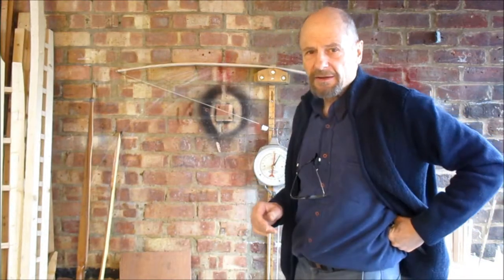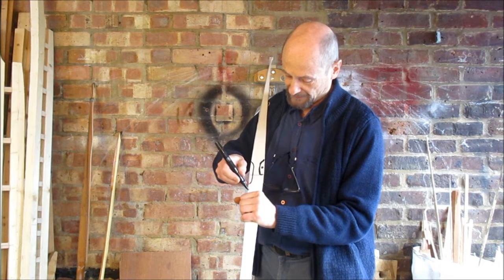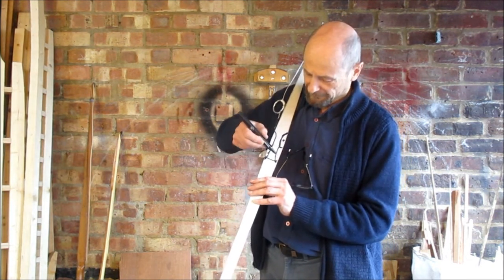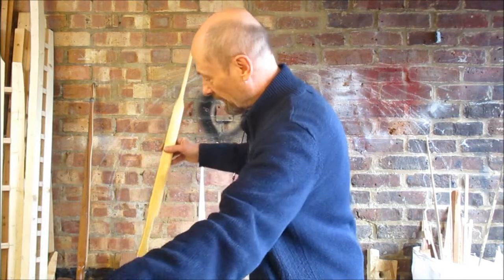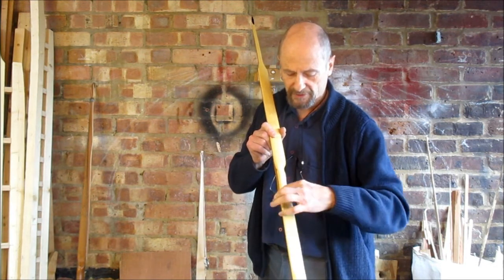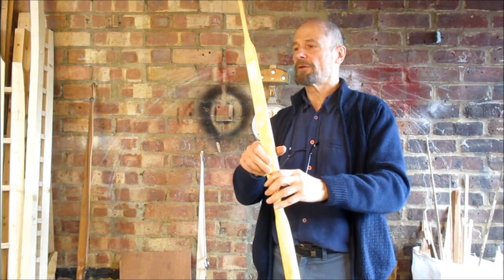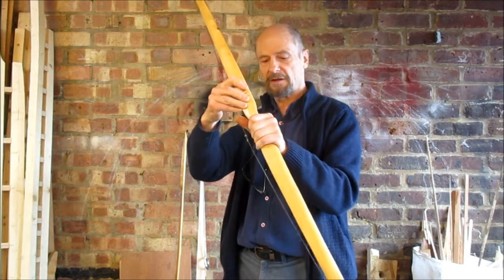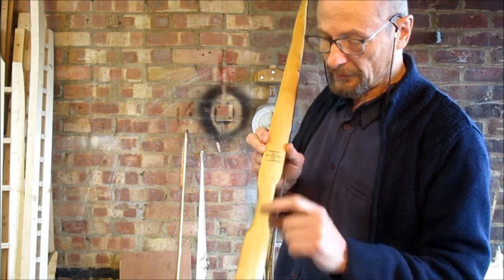Pyramid Bow Chat